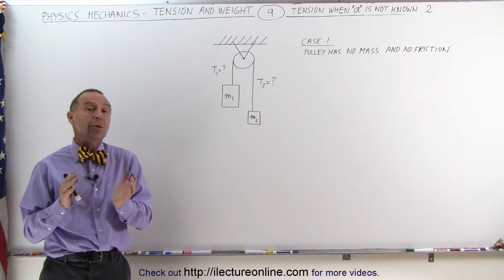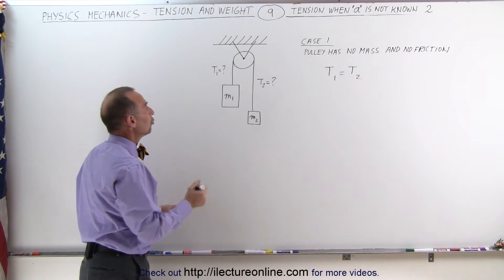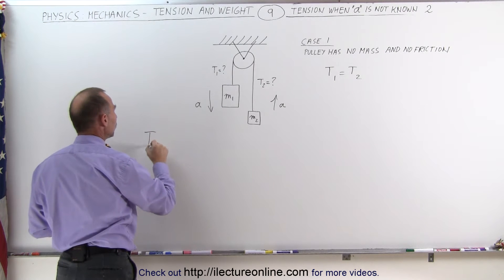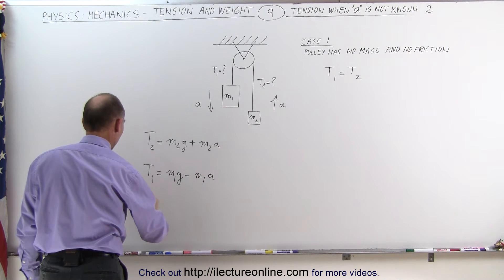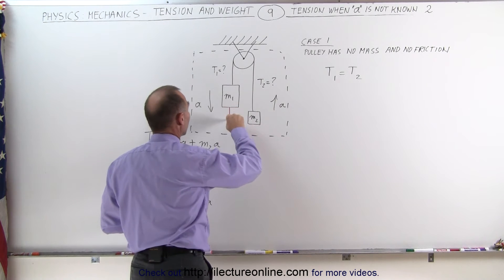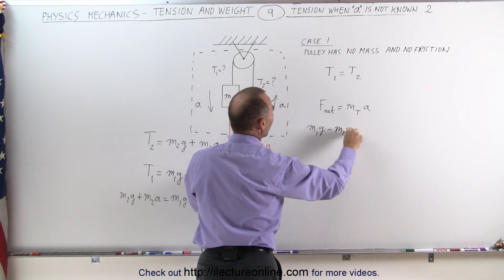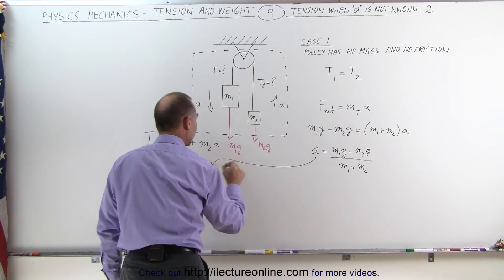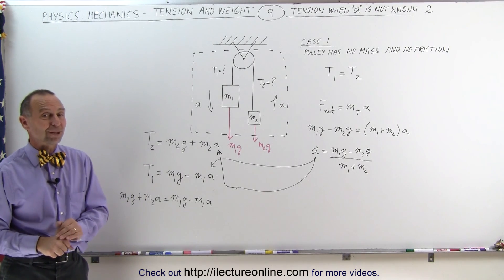Physics 17 Tension and Weight (9 of 11) Tension=? when "a" is Not Known - 2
In this video I will find the T1=? T2=? Of mass-1 and mass-2 connected by 1-rope around a mass-less and friction-less pulley.